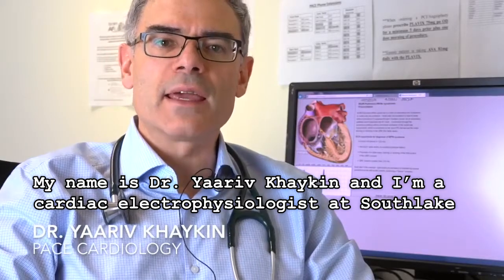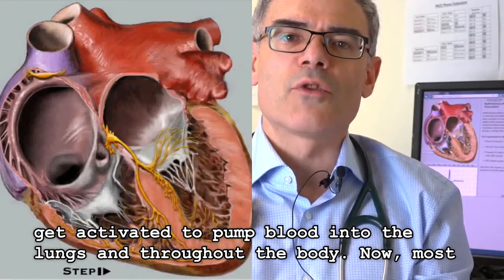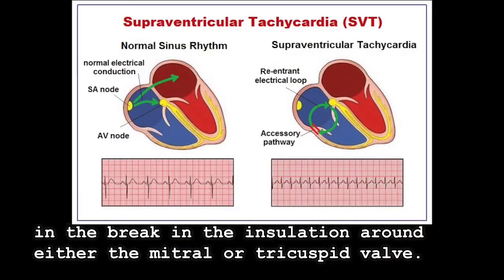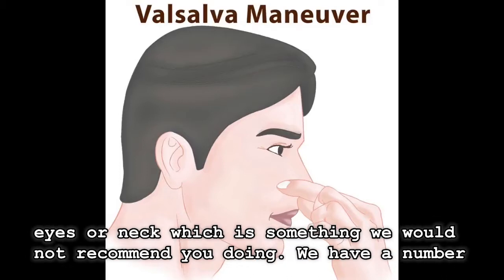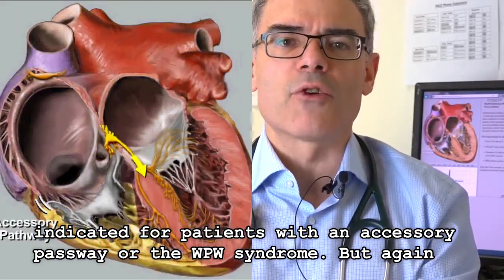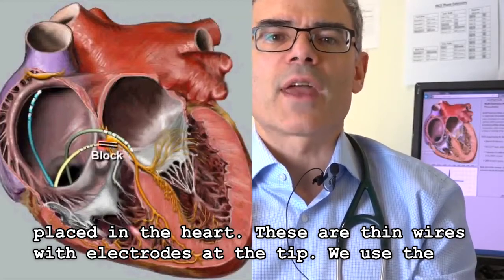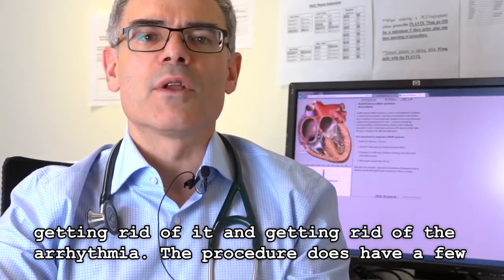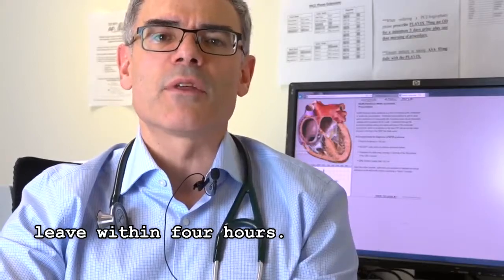SUPRAVENTRICULAR TACHYCARDIA: PACE CARDIOLOGY [SUBTITLES]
Supraventricular Tachycardia or SVT: In this PACE CARDIOLOGY video, Dr. Yaariv Khaykin explains Supraventricular Tachycardia or SVT .[SUBTITLES]